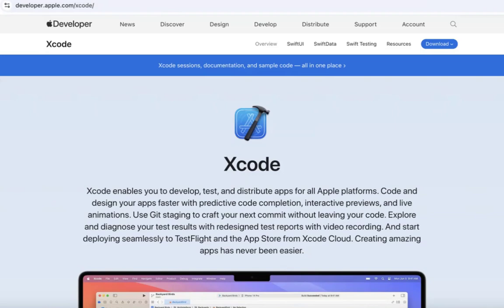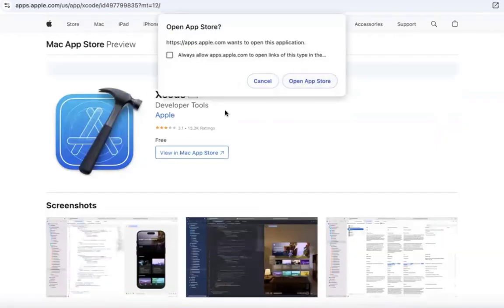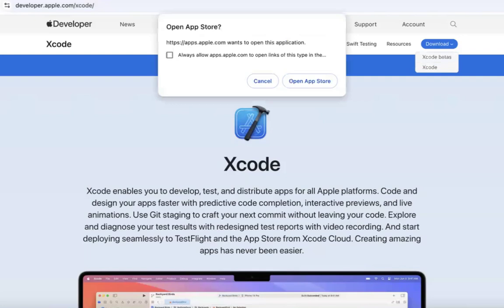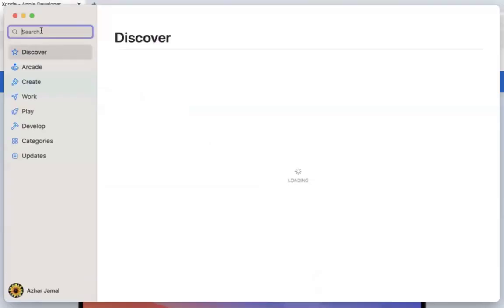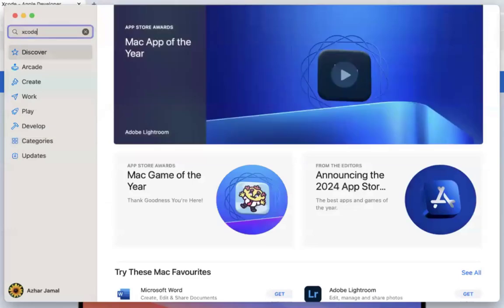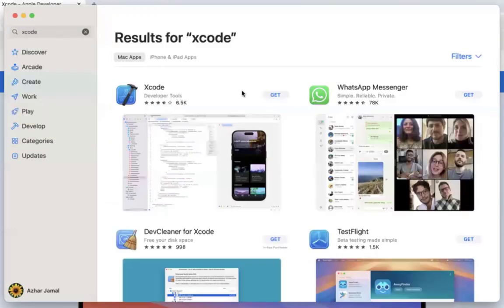Two ways to download Xcode on MacOS